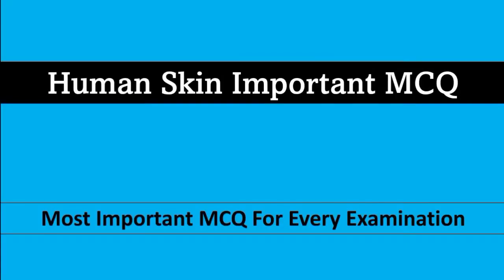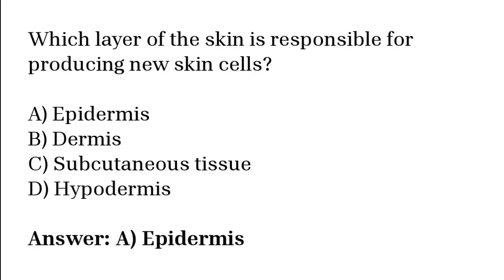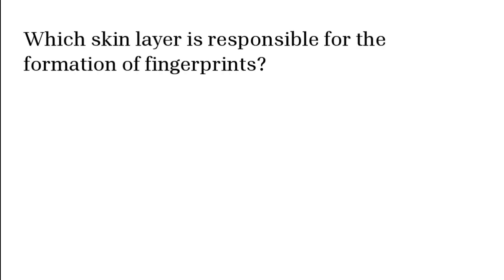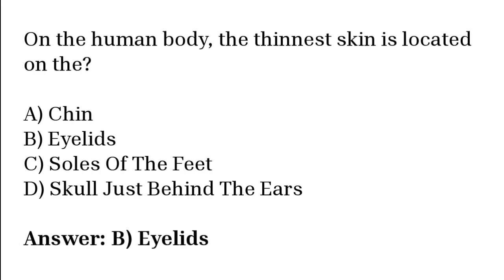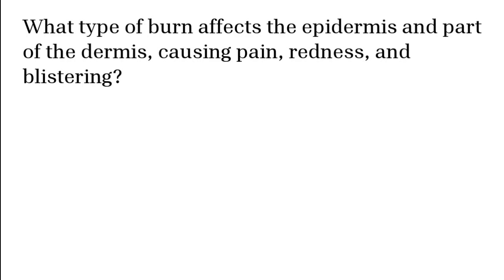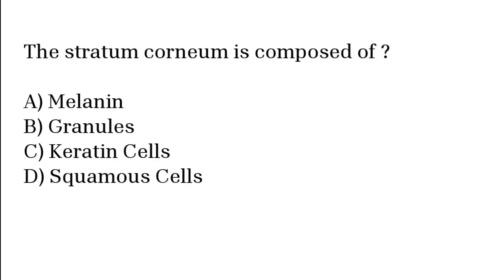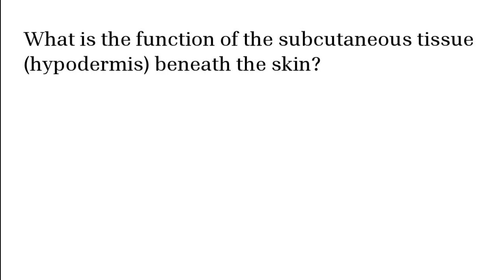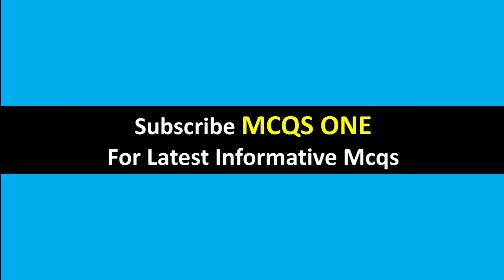Human Skin MCQs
Viewers hope you are doing well. In this video we will going to cover human skin mcq.